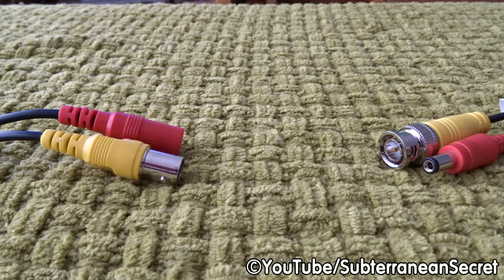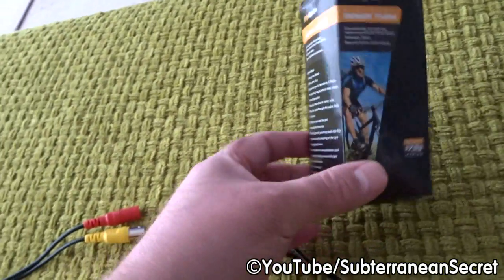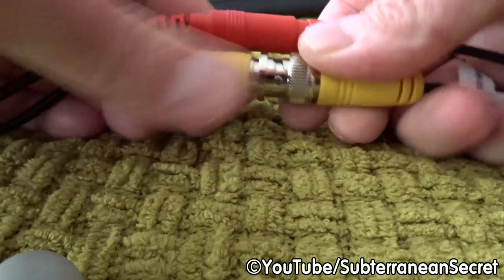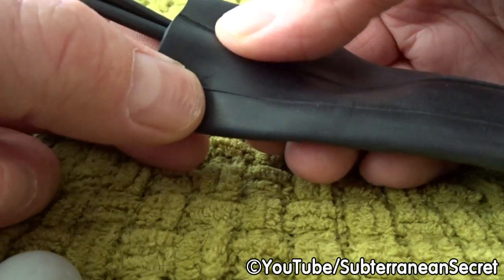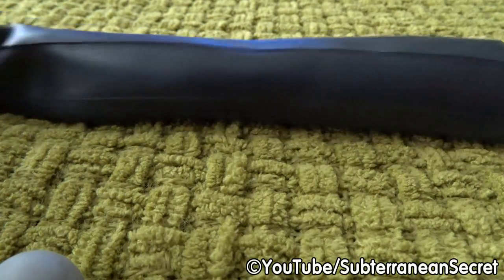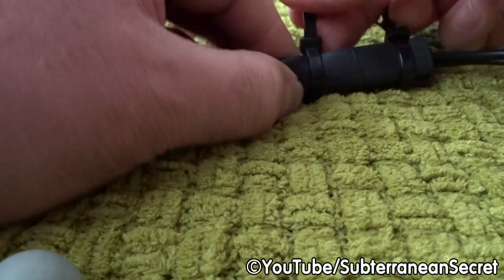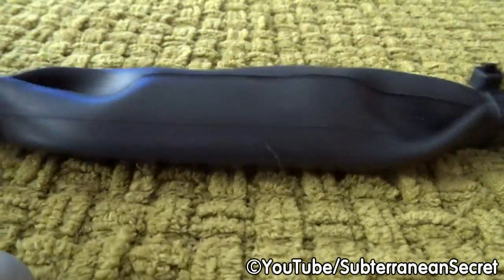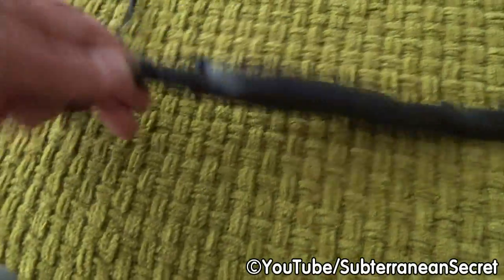How to Cheaply Weatherproof the Cable Connections Points on Your CCTV System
This is a cheap and easy method if you want to weatherproof a low voltage cable connection such as a security CCTV camera system. Bear in mind, this method should only ever be used on low-voltage products, and I cannot guarantee it will 100% work. For this all you need is a bicycle inner tube preferably one that is thin as possible in diameter and a few cable ties. This shouldn't cost you much more than £2 in total.